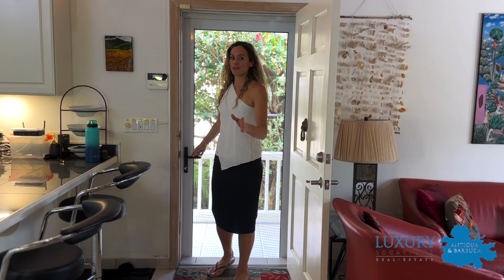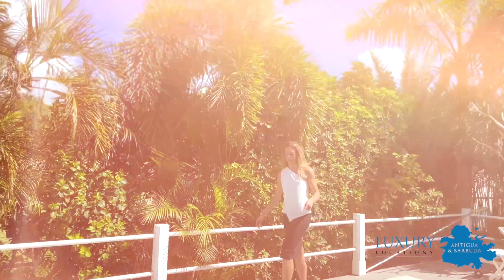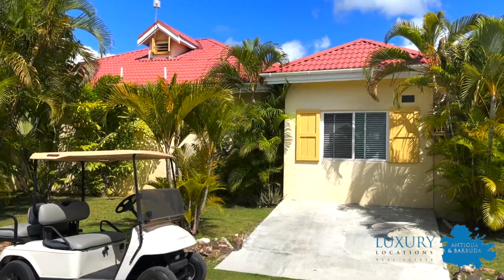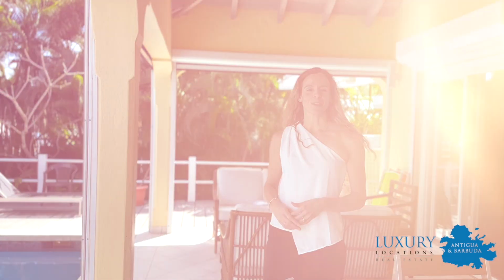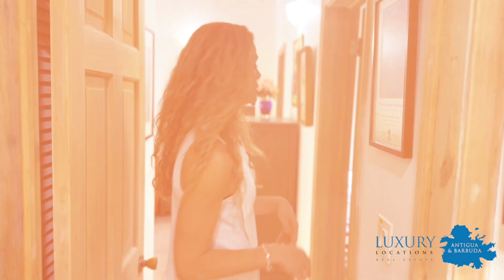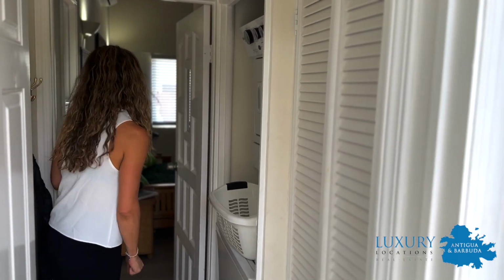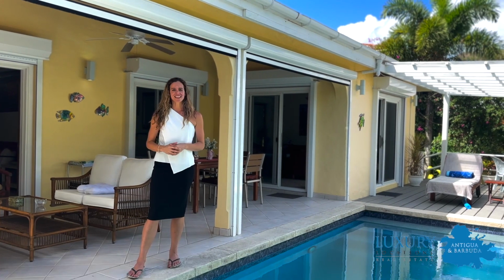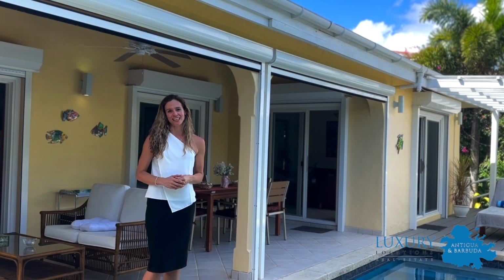Experience Luxury Living at Casa Del Arco ($895,000): Your Dream Home in Jolly Harbour! 🌅🏡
🌴 Welcome to Casa Del Arco in Jolly Harbour's north finger! 🏡 Join me, Nadia Dyson from Luxury Locations, as I guide you through this stunning three-bedroom house with a pool!

Step inside and experience the seamless blend of Caribbean charm and modern comfort. The Armour Mesh door welcomes you, offering both security and refreshing breezes. The open-plan kitchen and living room boast a spacious layout, with a gas stove, double fridge, and ample counter space creating the perfect setting for culinary adventures.

Relax in the living room, where sliding doors lead to the deck and pool area, ideal for soaking up the sun or enjoying a cool breeze. Explore the two bedrooms, each offering access to the pool area through patio doors. The master bedroom features a walk-in wardrobe and ensuite bathroom, while the second bedroom is cozy and comfortable.

Venture outside to discover the pool area, surrounded by lush tropical landscaping. The covered seating and dining area provide a tranquil retreat for al fresco meals and relaxation. Additional highlights include a private office accessed via a spiral staircase and a third room, perfect for use as an office or extra bedroom.

This detached house spans 1,850 square feet and offers hurricane shutters, louvered windows, and AC in all bedrooms. Located in a safe area with abundant amenities, including beaches, restaurants, and a supermarket, Casa Del Arco is ideal for full-time living or vacation rentals.